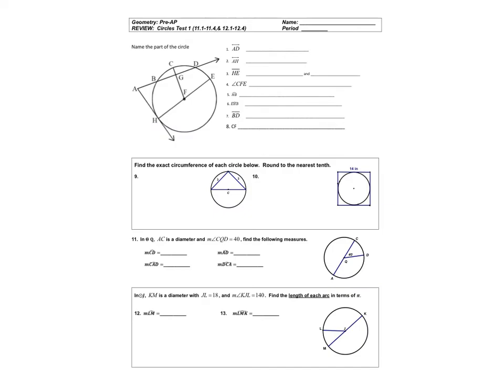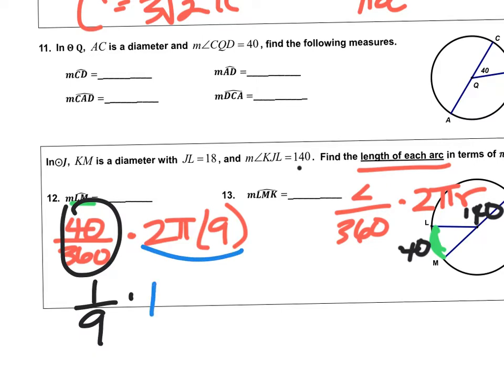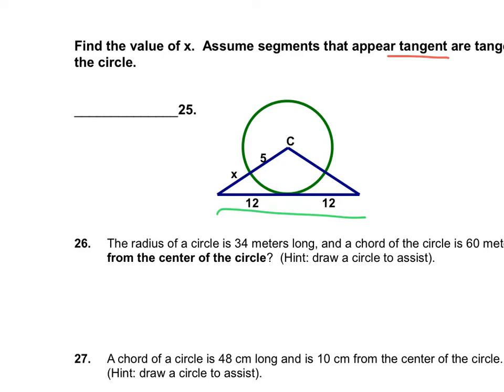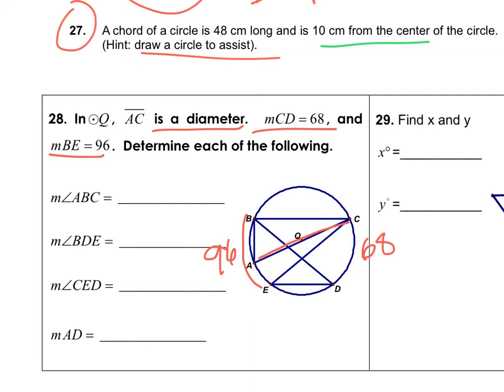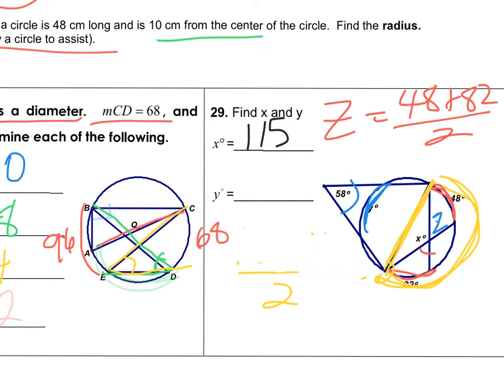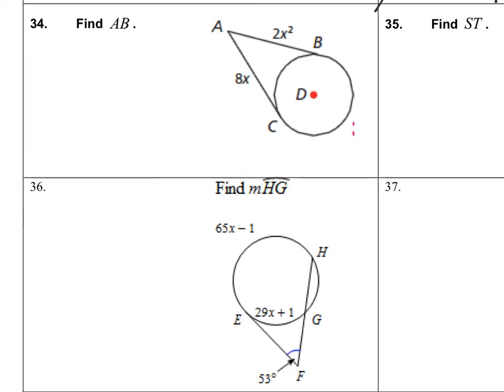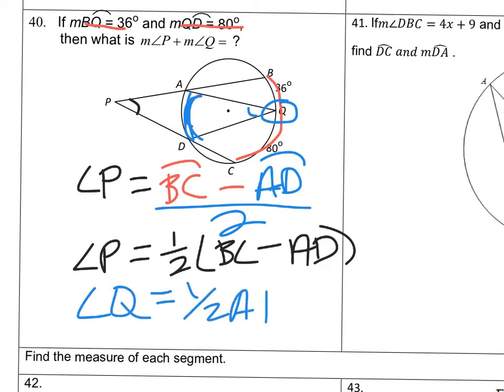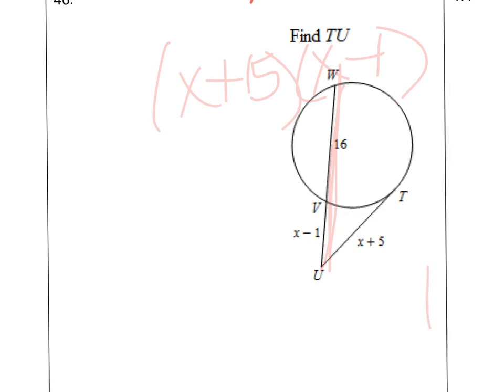6.1 Test Breakdown pg 1